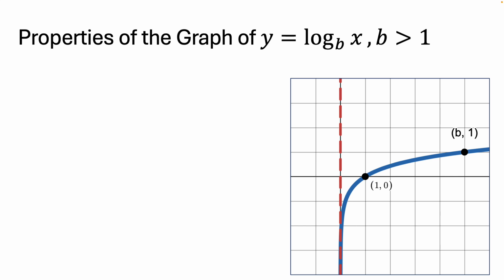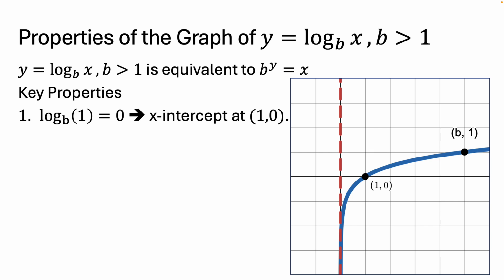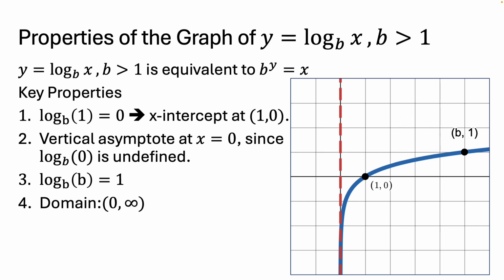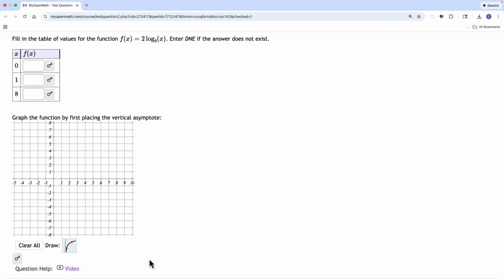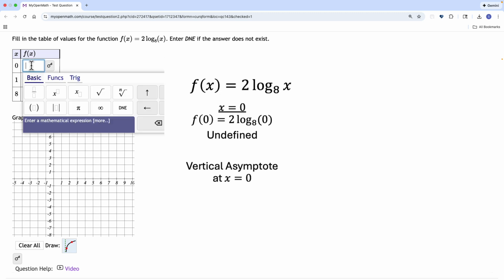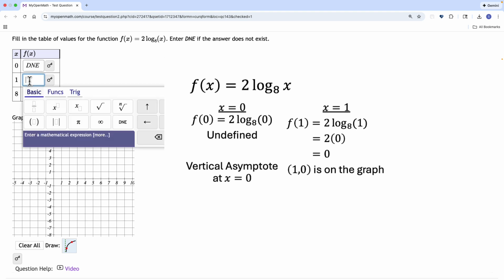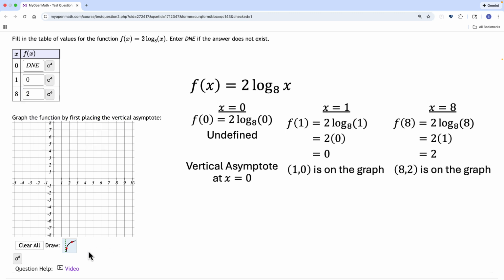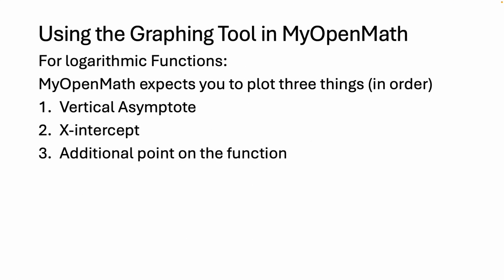Graphing Logarithmic Functions Using the Graphing Tool in MyOpenMath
In this video, you can learn how to use the graphing tool in MyOpenMath to draw a logarithmic function.